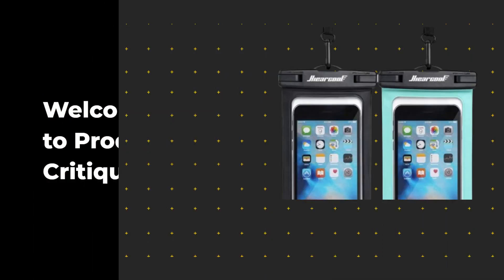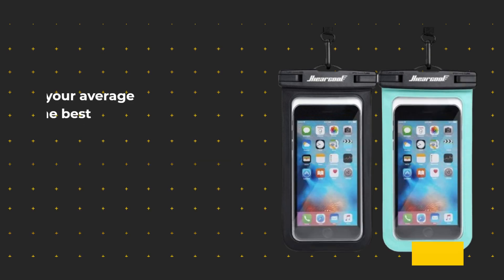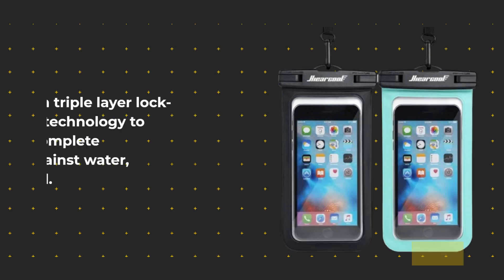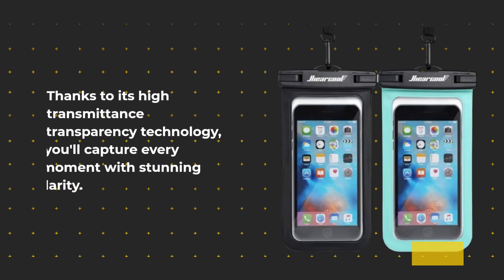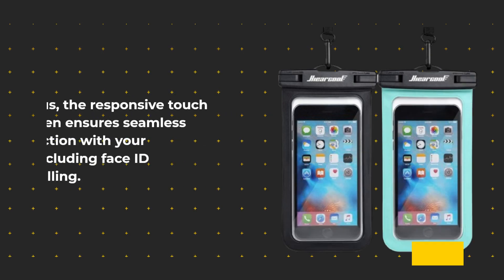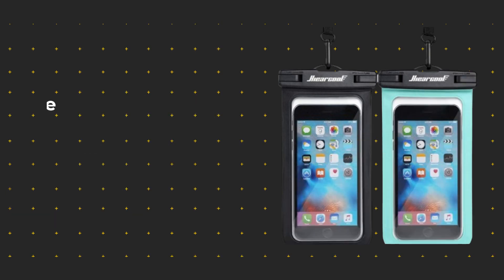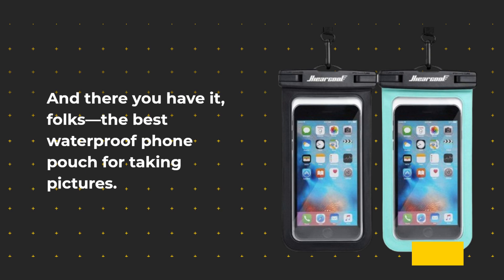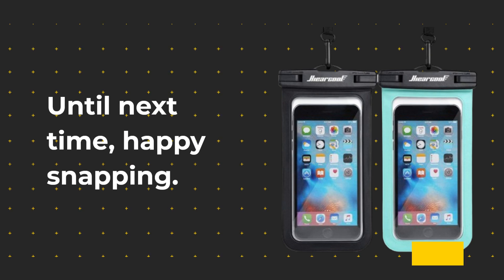📷 Best Waterproof Phone Pouch for Taking Pictures | Hiearcool Waterproof Phone Pouch Review 📷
Amazon Product Name : Hiearcool Waterproof Phone Pouch

Capture every moment, rain or shine, with the Best Waterproof Phone Pouch for Taking Pictures! Designed for adventurers and water enthusiasts alike, this pouch ensures your phone stays dry and protected while you snap away. Whether you're snorkeling in crystal-clear waters or hiking in unpredictable weather, the Best Waterproof Phone Pouch for Taking Pictures provides peace of mind knowing your device is safe from water damage. With its transparent design, you can easily access your phone's camera and capture stunning underwater shots or scenic landscapes without compromising quality. Don't let water ruin your memories – invest in the Hiearcool Waterproof Phone Pouch and capture every moment with confidence!